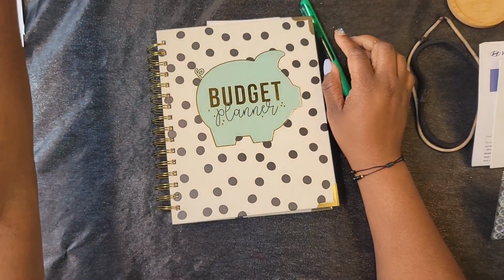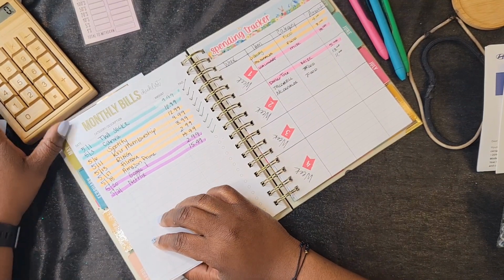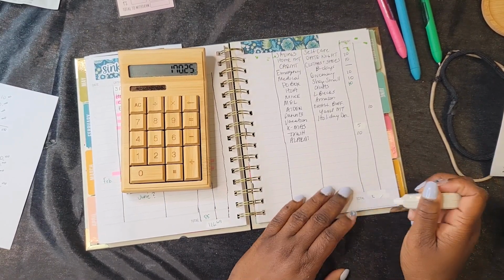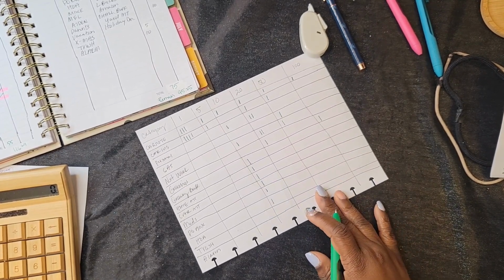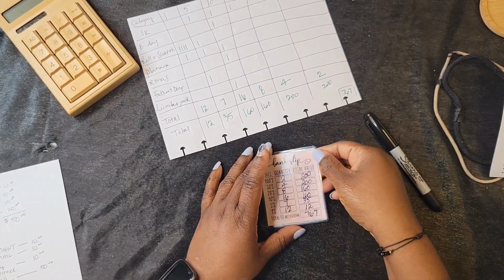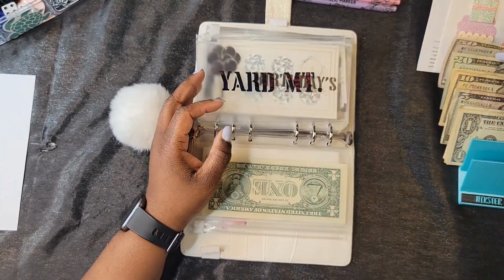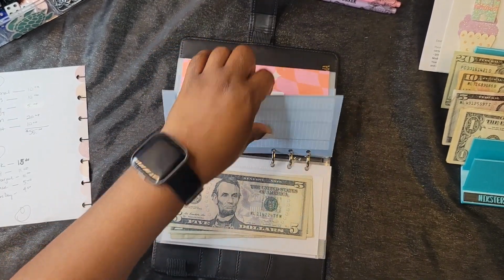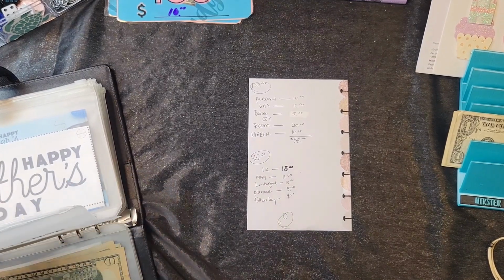CASH STUFF 250 | BUDGET WITH ME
Watch as we weekly plan in my 2Task 2Day planner!!!

⚪️ Amazon Wishlist

⚪️ Follow me on:

niksterbudgetz

niksterbudgetz

nikerya cummings

⚪️ Shop my sis planner line

3900 Crown Rd.

🟢 fetch code

Come save money on Fetch with me! Sign up w/ code

4XNETE

See you there!

🟢 Merryfield

Use my code below to sign up and you will earn 2000 points!!

3VLYST

$nikkic1803

AMAZON ESSENTIALS AND ITEMS ON MY CHANNEL

Holographic Money Envelope

Bella Taylor Wallet

SOUL MAMA ZODIAC BINDER

SOUL MAMA ENVELOPE INSERTS

SOUL MAMA MINI BINDER

SOUL MAMA ENVELOPES AND STICKERS

Glitter teal wallet

Cash Tray

Moterm Wallet

A6 4 PIECE SET GLITTER

My travel A6 binder

Hole punch

Planner Rings 4 pack black

BUDGET BINDER

THERMAL LAMINATING PAPER

Pack of 4 whiteout

12 pack a5 envelopes

Mr. Pen a5 envelopes

Gold Scratch off stickers

150 pack silver acratch off stickers

Hologaphic Scratch off stickers

No spend planner stickers

No spend weekly stickers

Weekly planner stickers

Wooden Calculator

Hello Kitty Calculator

Pink cute calculator

Cute basic calculator